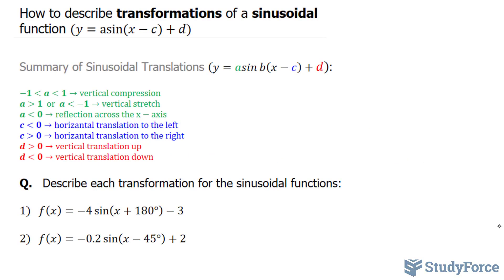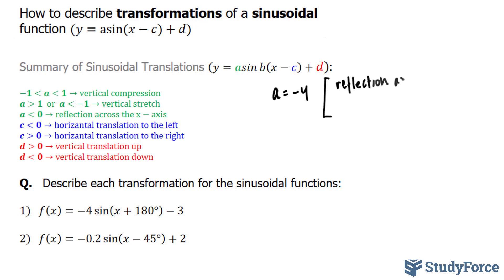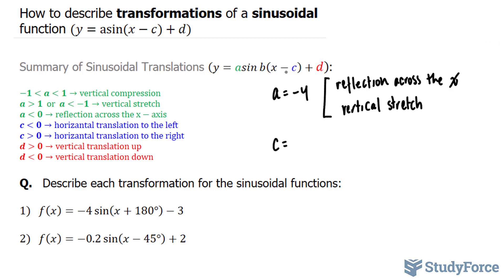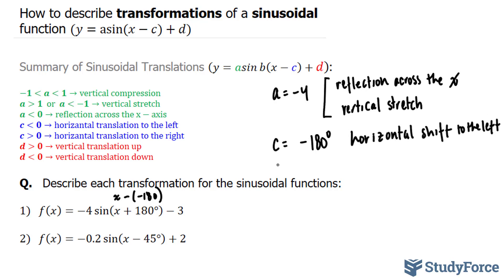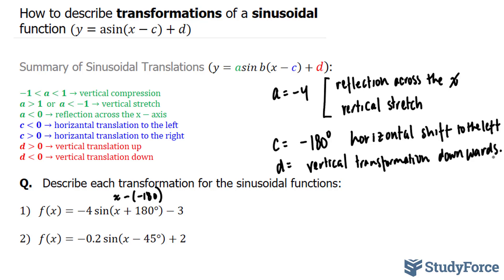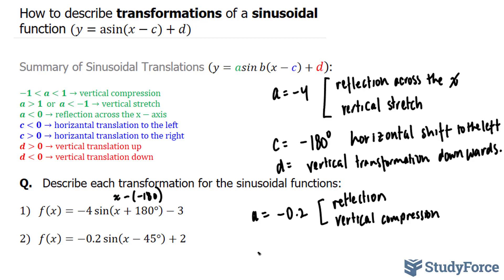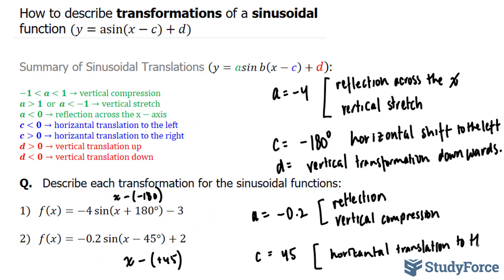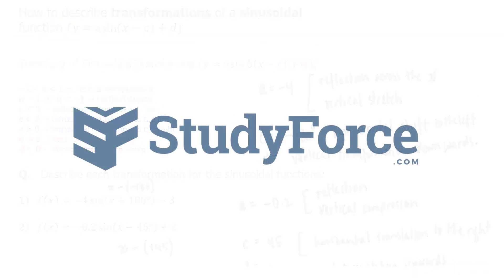📚 How to describe transformations of a sinusoidal function (y=a*sin⁡b(x−c)+d)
Summary of Sinusoidal Translations (y=a*sin⁡b(x−c)+d):

−1 less than a less than 1 → vertical compression
a greater than 1  or  a less than −1 → vertical stretch
a less than 0 → reflection across the x−axis
c less than 0 → horizontal translation to the left
c greater than 0 → horizontal translation to the right
d greater than 0 → vertical translation up
d greater than 0 → vertical translation down

Q.   Describe each transformation for the sinusoidal functions:

1)   f(x)=−4sin⁡〖(x+180°)−3〗

2)   f(x)=−0.2sin⁡〖(x−45°)+2〗